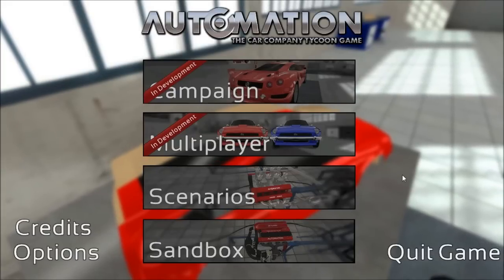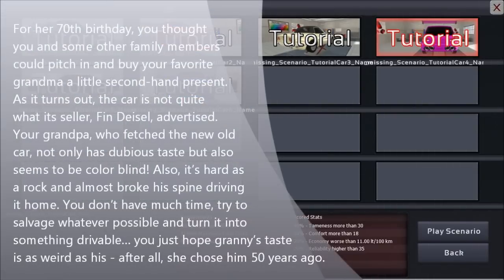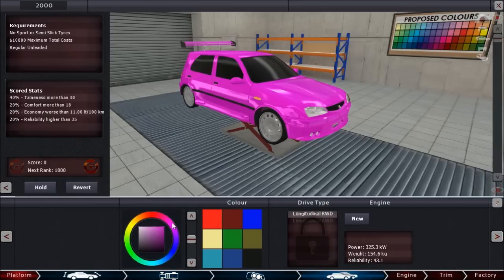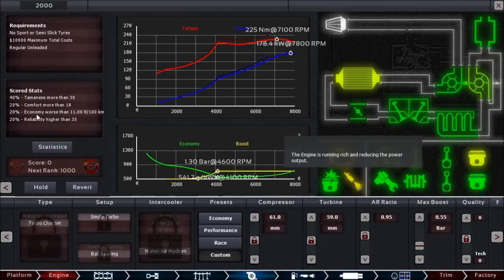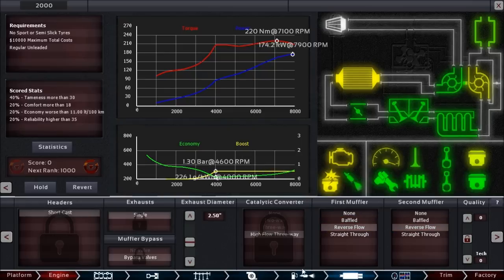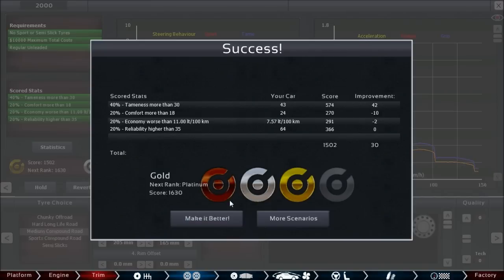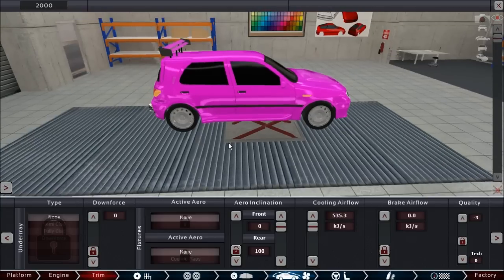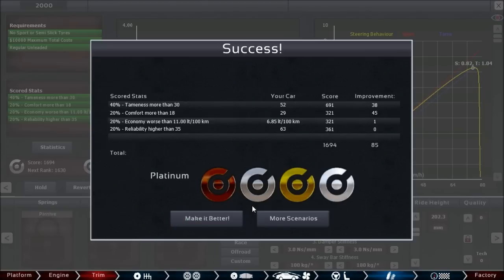Little Dev Update: Car Tutorial Scenarios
For our Steam Early Access release we need to smooth the learning curve with some Car Designer Tutorials, and this one shown in the video is one of them. Fin Deisel's performance oriented car seems to be a bad choice for Granny!